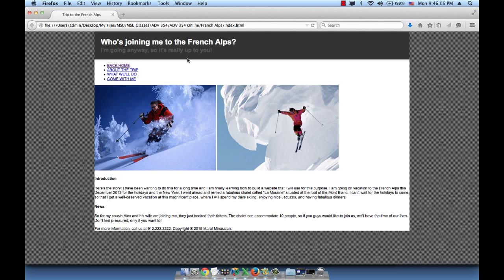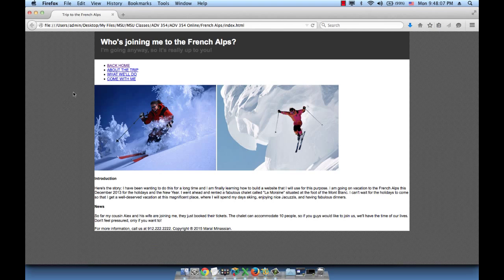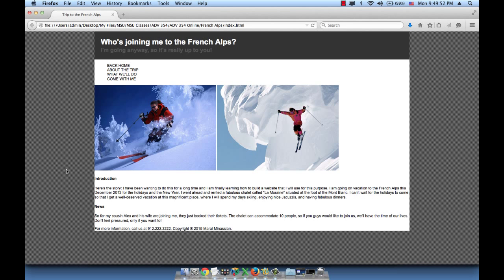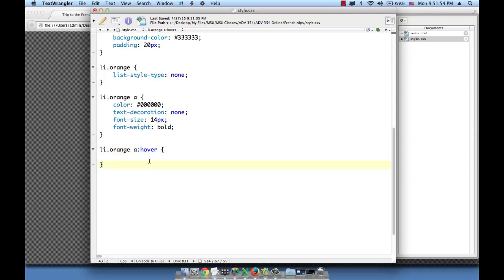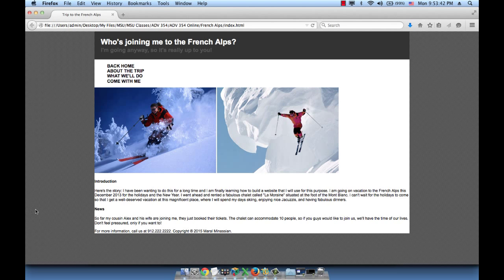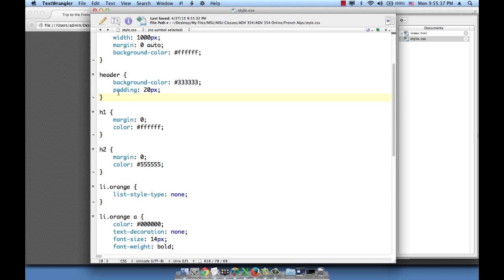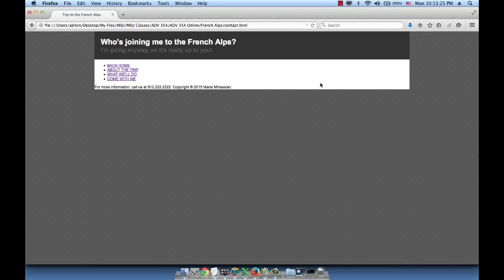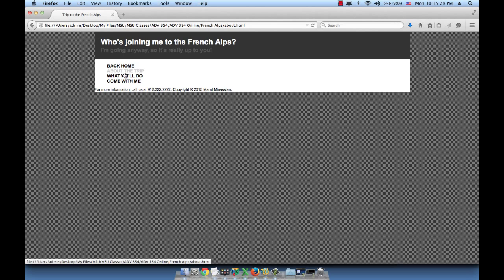ADV 354 - 21 - French Alps 4